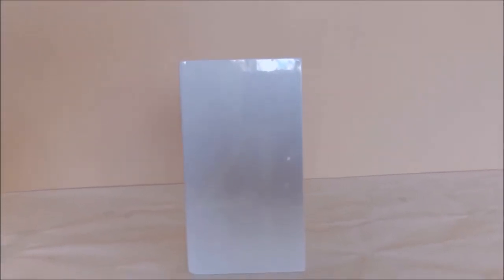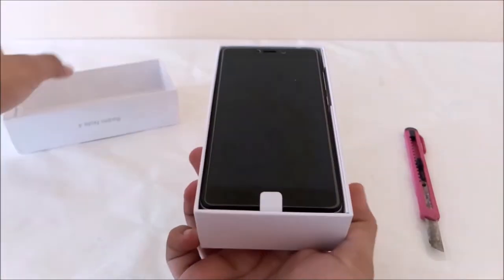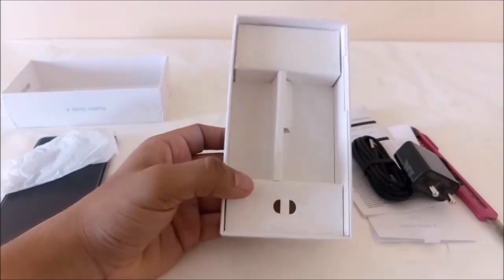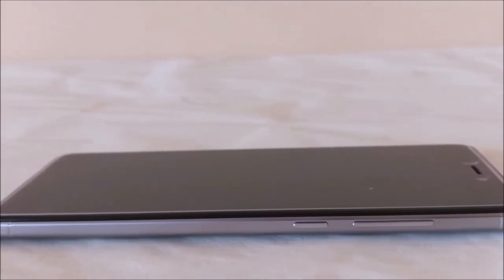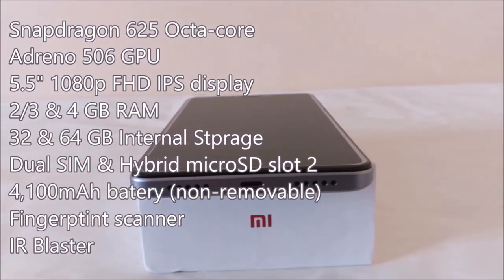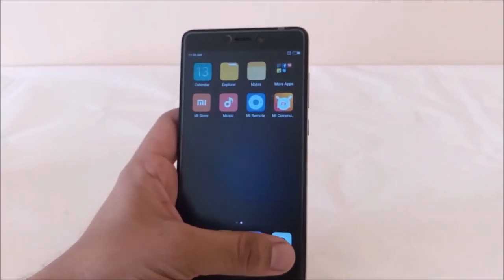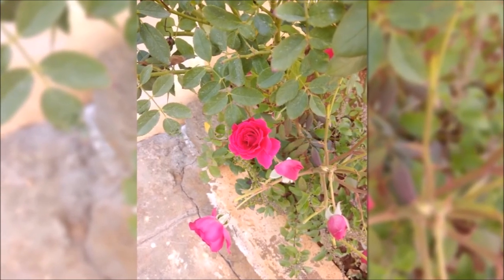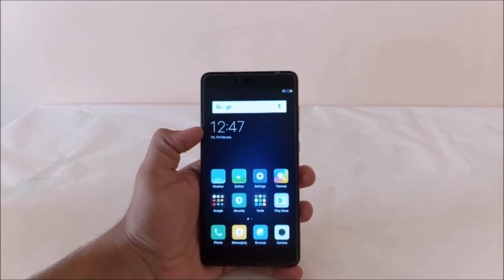Xiaomi Redmi Note 4 (3GB RAM) Unboxing and Overview!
Here is the quick unboxing and overview of the Xiaomi Redmi Note 4 smartphone. The Redmi Note 4 comes with 5.5-inch Full HD display and powers a 4100mAh battery. It runs on Android v6.0 Marshmallow based on MIUI 8 out of the box. Under the hood, the smartphone comes featured with Qualcomm Snapdragon 625 Octa-core processor paired with 2/ 3/ 4GB of RAM and 32/ 64GB internal storage. On the rear, the Redmi Note 4 Sports 13-megapixel camera with dual LED flash and also features a fingerprint scanner.
The Xiaomi Redmi Note 4 is sold in India via Flipkart